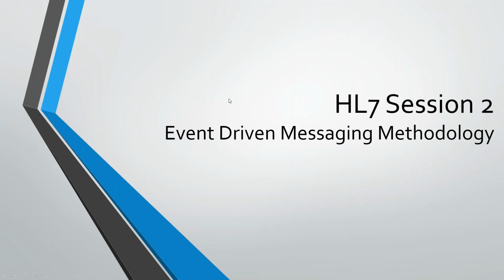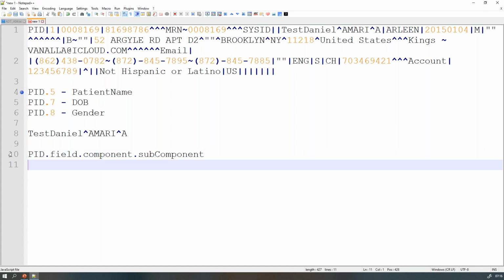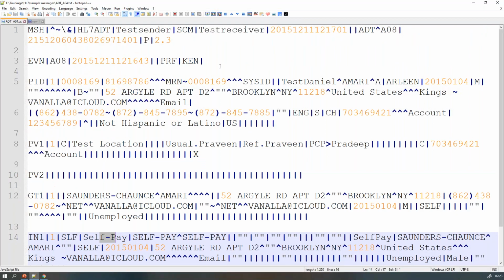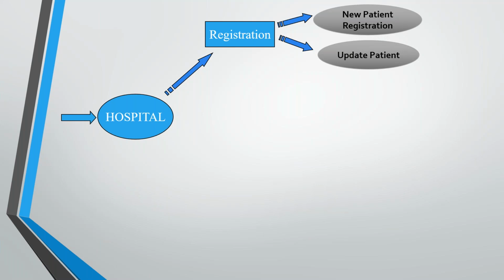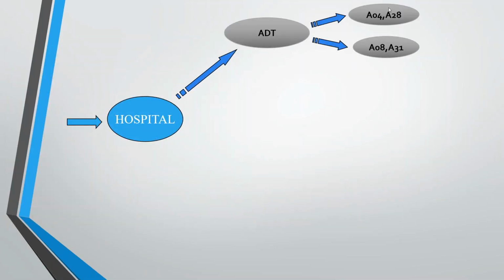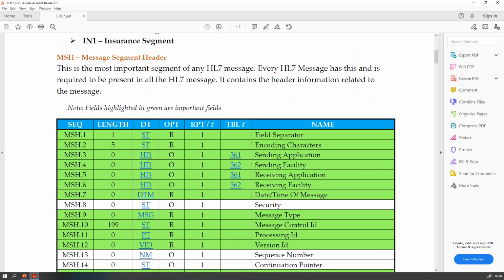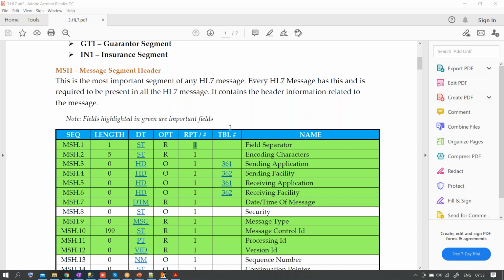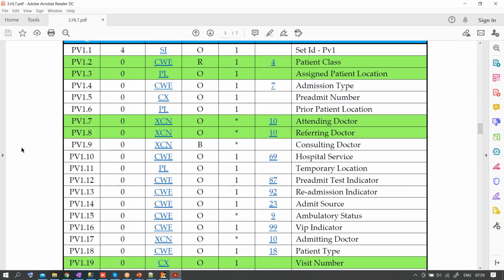HL7 with Mirth Connect Training in USA I HL7 Training Tutorials | Part 2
Inside this video:
HL7/Mirth Connect Training in USA I HL7 Training Tutorials | Part 2

This SV Trainings video on Message Types in HL7 will provide you detailed knowledge about various message types. The session covers many message types which we use frequently during the process of interface implementations.

What are the objectives of HL7 Online Training Course?
➡️Learn Why Hl7 ?
➡️Understand How Hl7 evolves?
➡️Understand Certification specific concepts like how to register for HL7 exam?
➡️Understanding Question Pattern of exam. Different topics required for exam?
➡️Control and message construction specific
➡️Hl7 Message datatypes
➡️Hl7 Message conformance
➡️Discussion on sample question answers specific to all the topics

Some random Course FAQs on HL7 Course page.
➡️What Are The Modes of Training?
➡️Who Are The Trainers?
➡️What If I Miss A Class?
➡️How Will I Work Real Time?
➡️If I cancel My Enrolment, Will I Get Refund?
➡️Will I Be Working on A Project?
➡️Is there any Discounts / Offers I Can Get?
➡️Are These Classes Delivered Online?
➡️What if I have More Queries?
➡️Can I attend a Demo Session before enrolment?
➡️Will I Get Placement Assistance?

About The Course :
This course is for HL7 programmers, interface developers and dedicated Implementers and is designed to provide the skills for the analysis testing, problem tracking and activation of phases of an HL7 project. Attendees will learn HL7 design, trigger concepts, message formatting rules, data types, enhanced acknowledgement rules, identifiers, and table translation issues. Course work includes hands on exercises.
On completion of this course, attendees will have gained a deep understanding of HL7 messaging processes and practices, with the ability to effectively read, understand, analyze, design, develop, market and test HL7 messages.